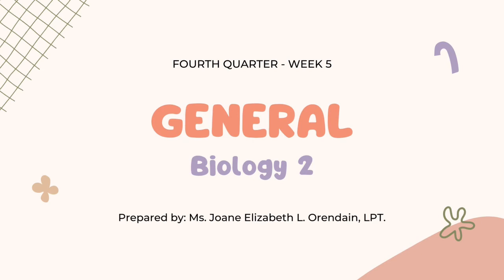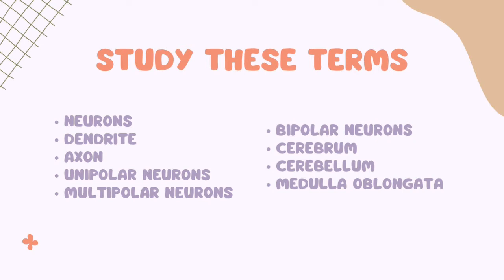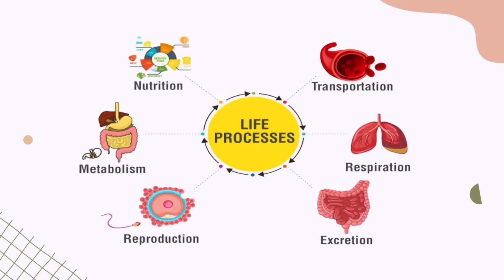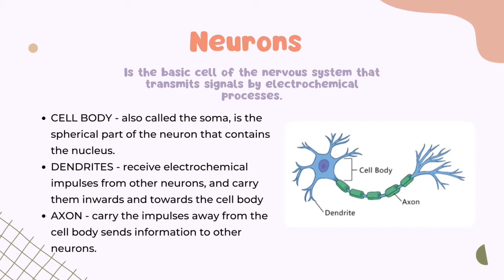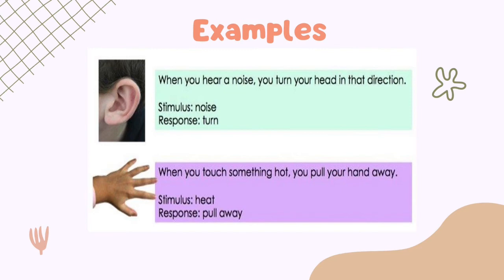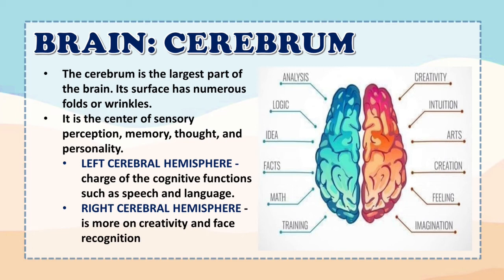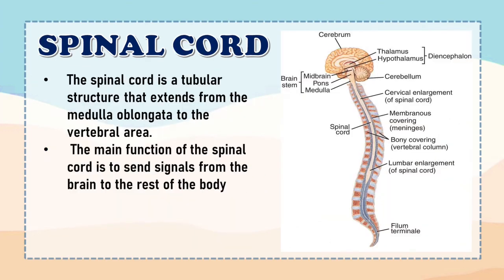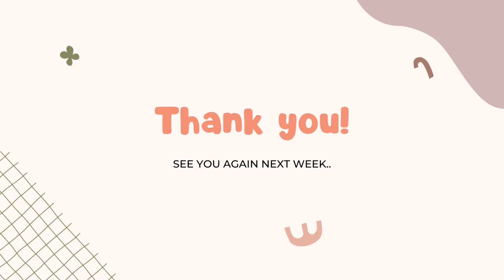GB2-LESSON 5 (4TH QUARTER)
LESSON 5: REGULATION OF LIFE PROCESSES: NERVOUS CONTROL